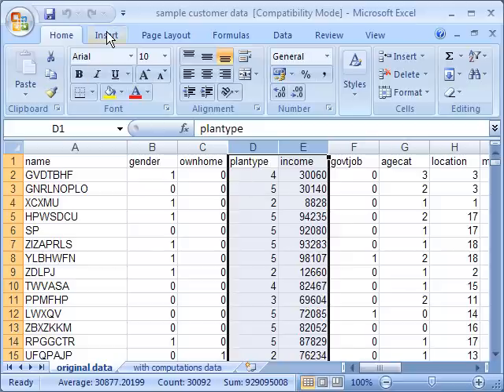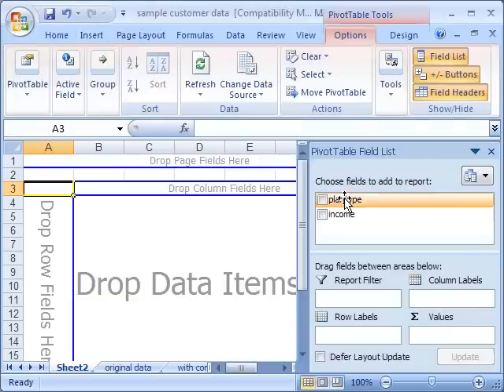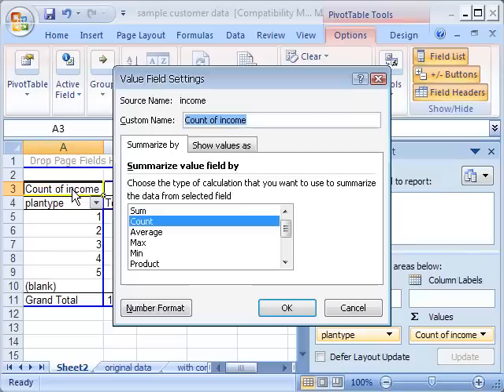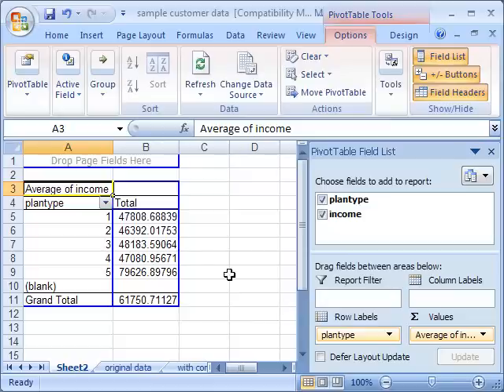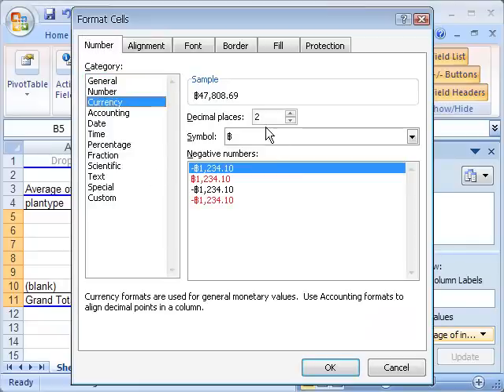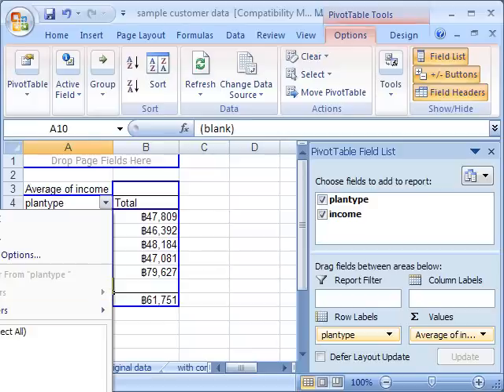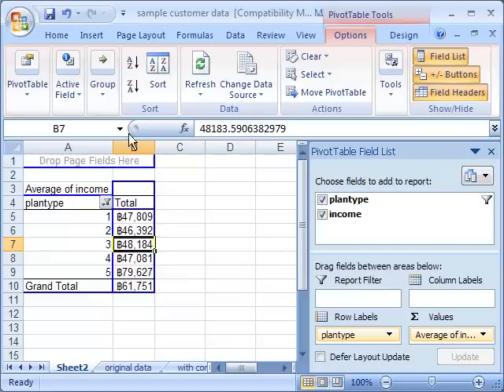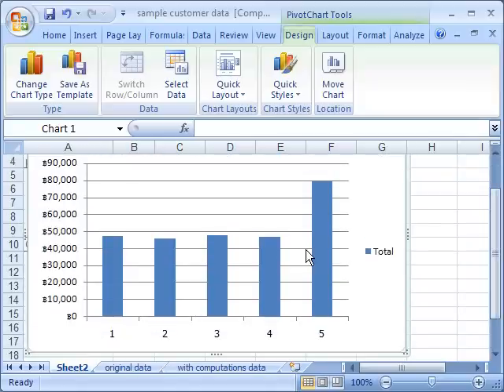Analyze data using a PivotTable in Excel 2007 and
Analyze data using a PivotTable and make a graph in Excel 2007.  Author's websites